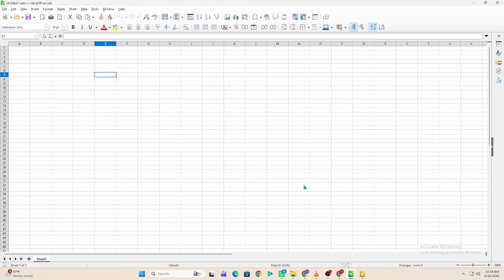How to Remove Password from Excel File Full Guide 2026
Learn how to remove a password from an Excel file with this complete 2026 step-by-step guide. In this tutorial, you will discover how to remove password protection from Microsoft Excel workbooks, spreadsheets, and worksheets when you already know the password. Learn how to unlock encrypted Excel files, remove workbook protection, disable sheet protection, and save the file without requiring a password in the future.

We will also cover how to remove editing restrictions, unprotect worksheets, unprotect workbook structures, and manage security settings in different versions of Excel, including Microsoft 365, Excel 2021, Excel 2019, and newer releases. You’ll learn how to securely update file permissions while keeping your data intact.

Whether you want to stop entering a password every time you open a file, share a workbook with others, remove editing restrictions, or simplify file access, this guide will help you safely remove password protection from your Excel files.